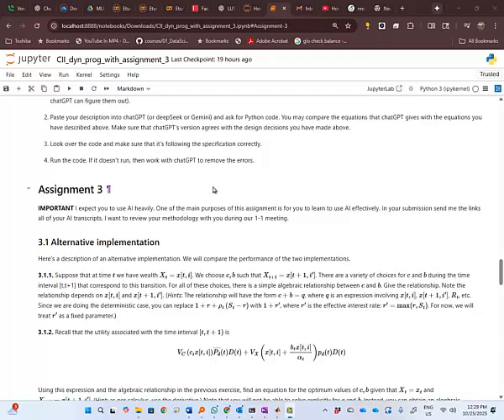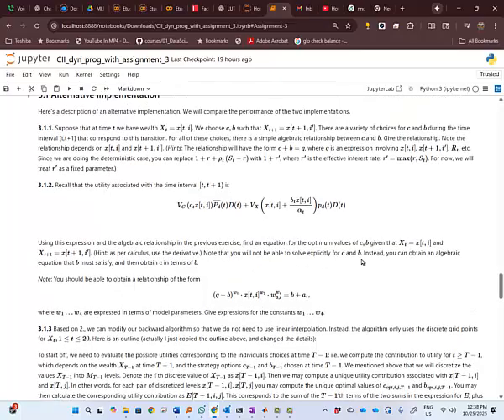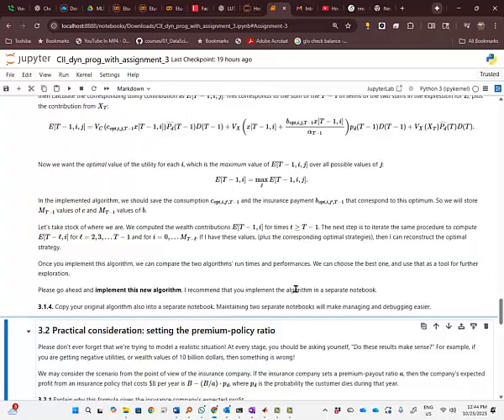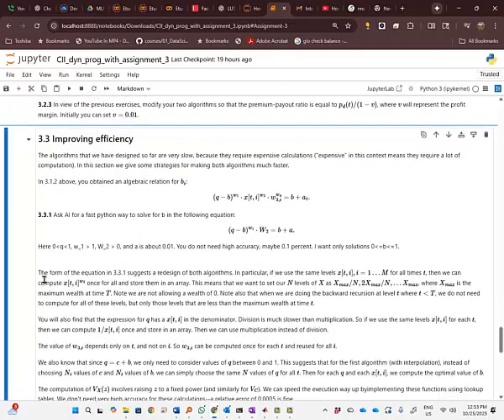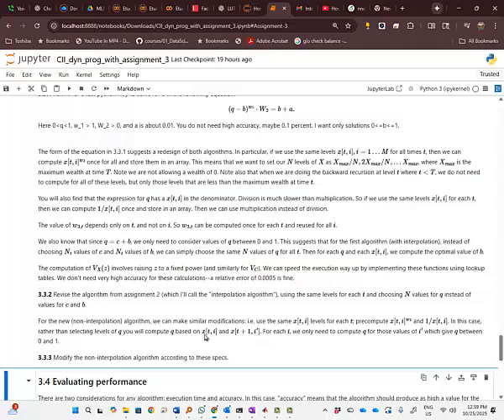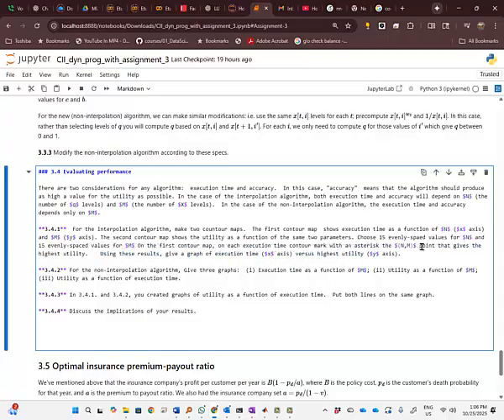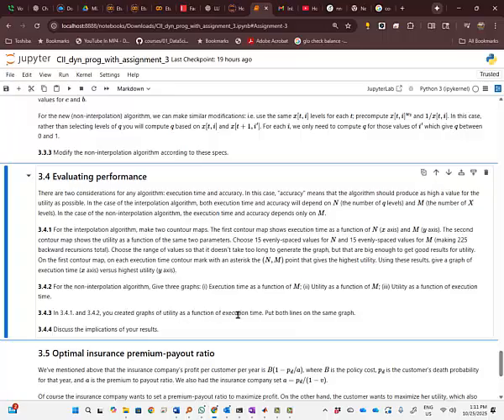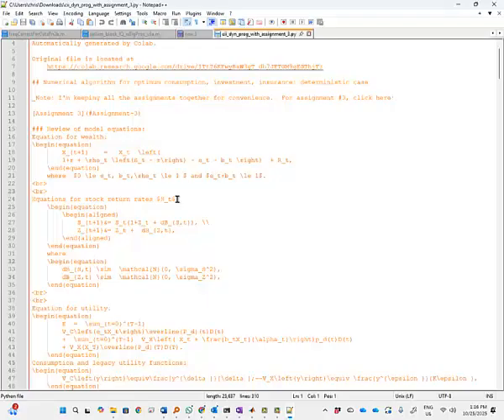CII assignment 3